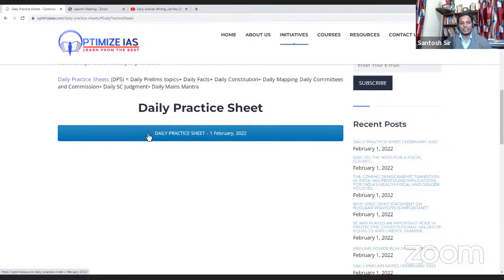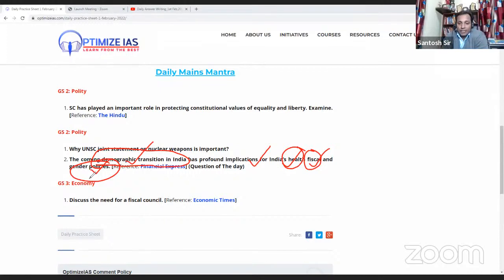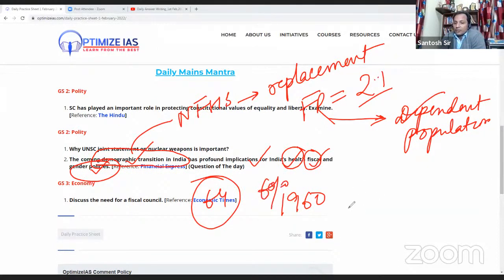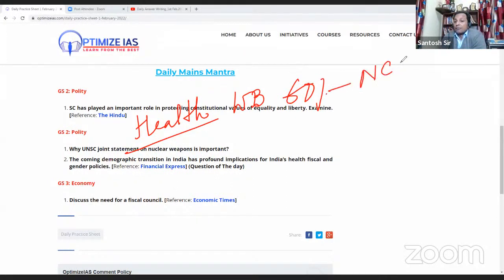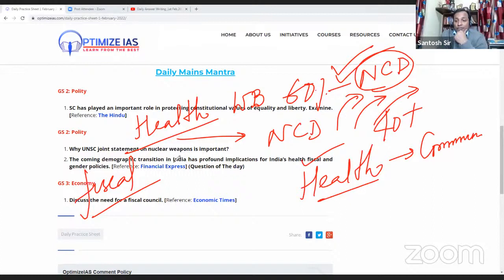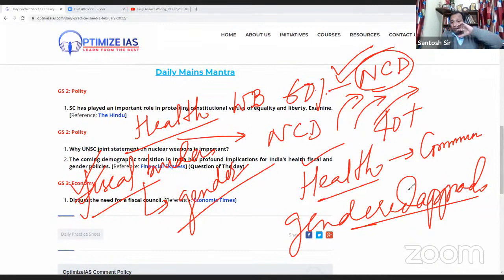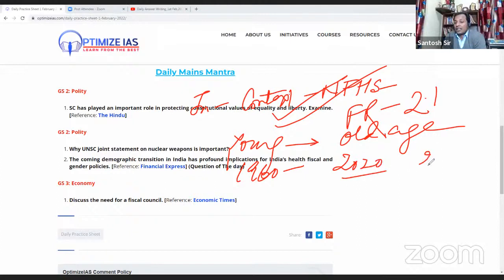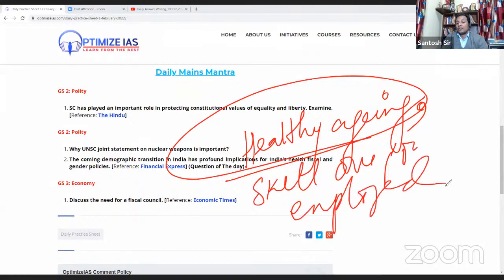Daily Answer Writing_1st Feb,2022